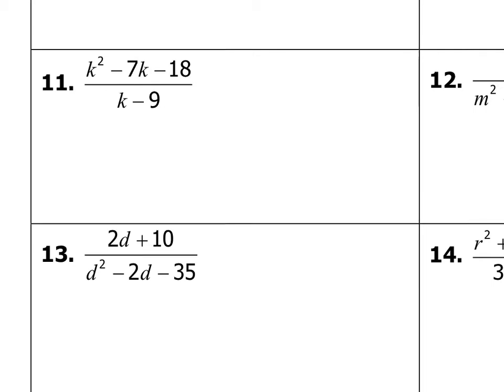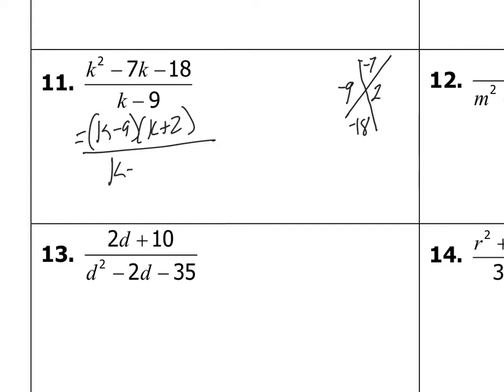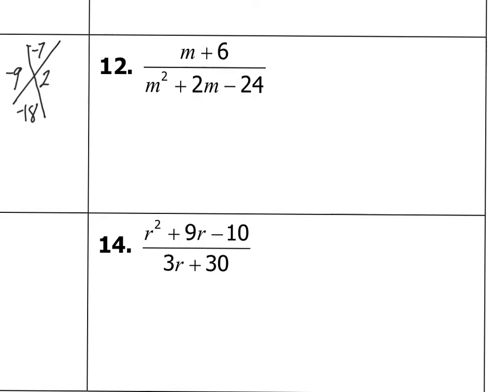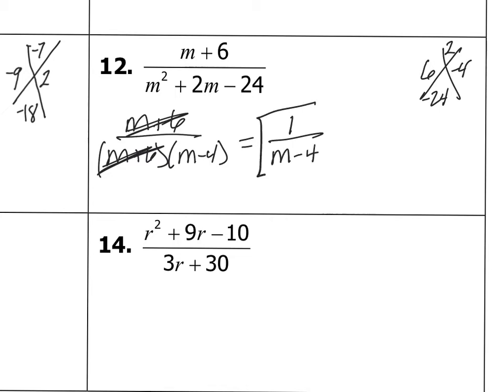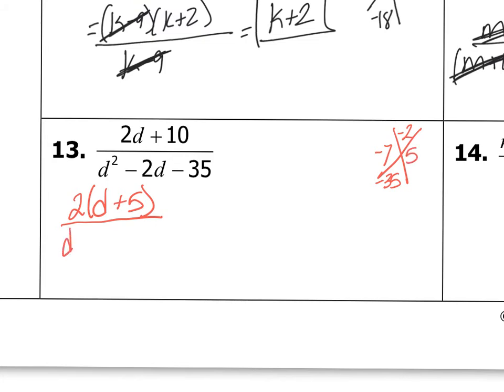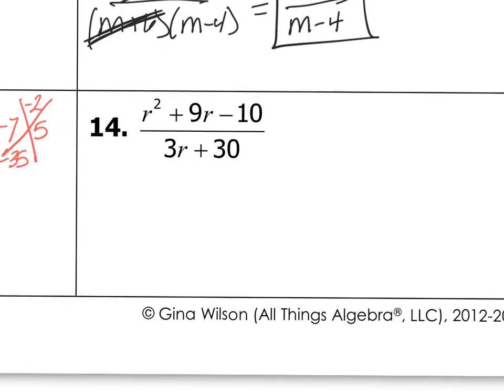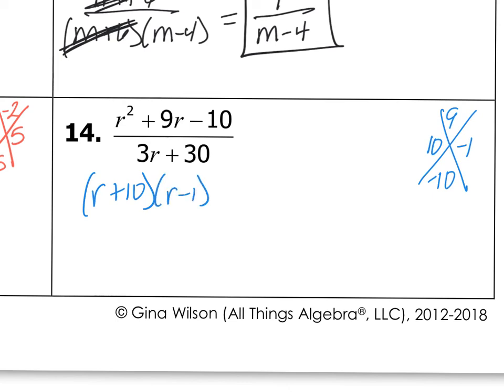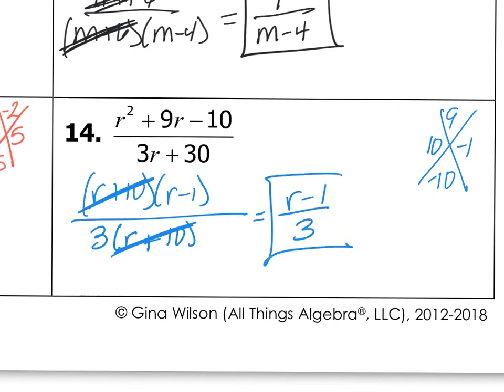Unit 5.1C Simplifing Rational Expressions